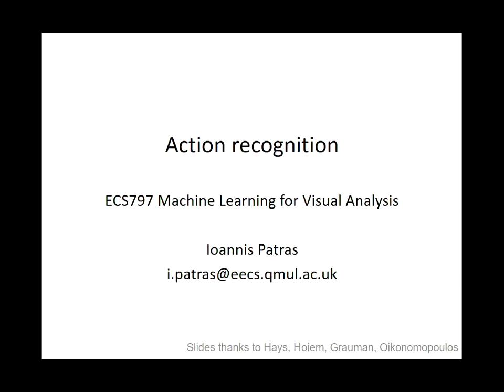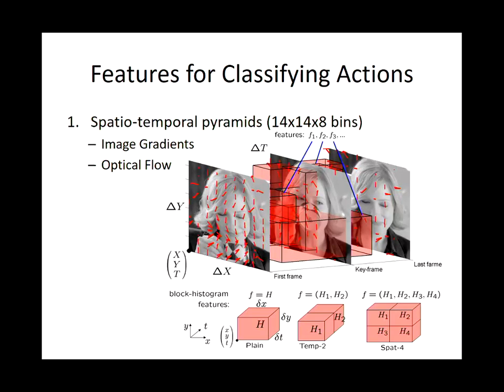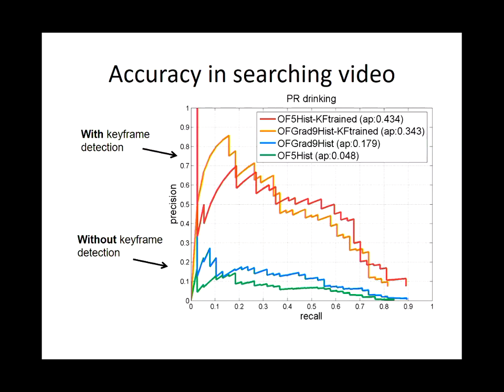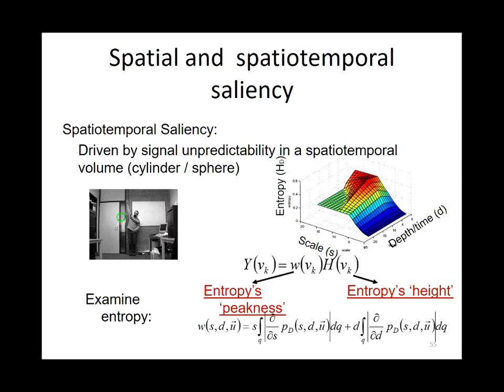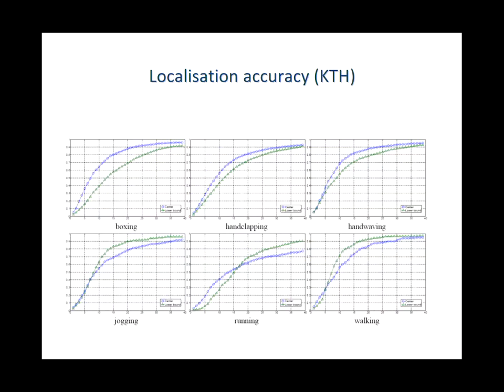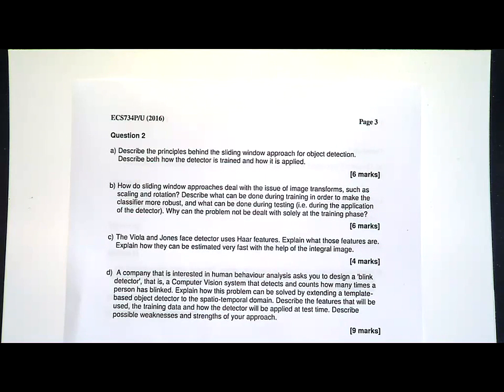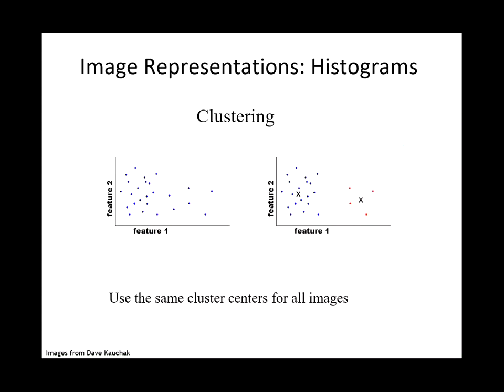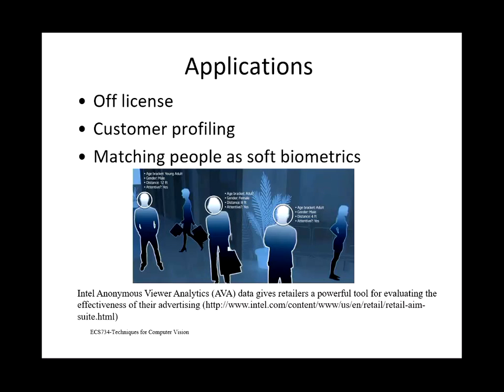12 March28 1